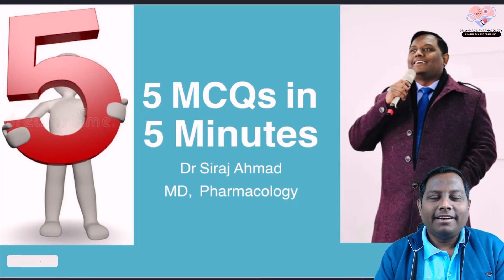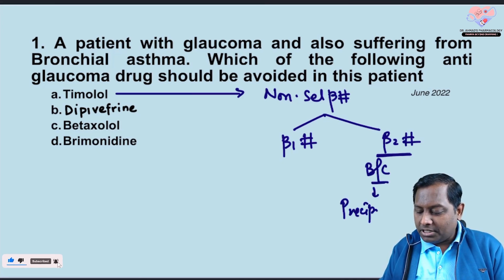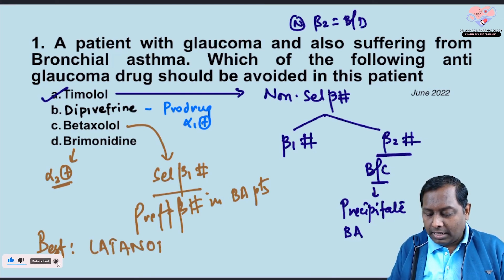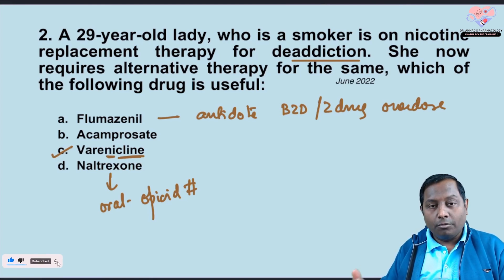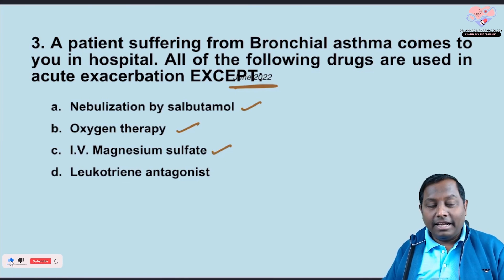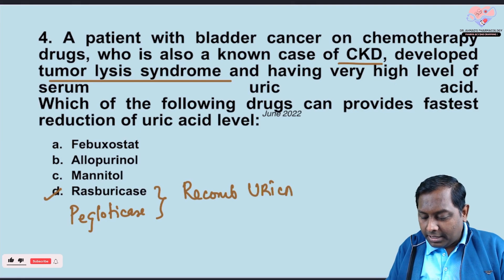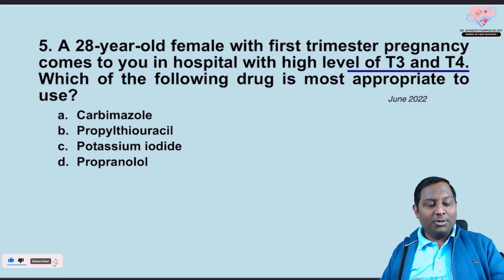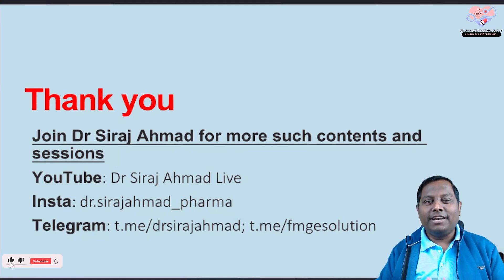5 MCQ's in 5 Minutes EP - 01 | Siraj Ahmad | Pharmacology